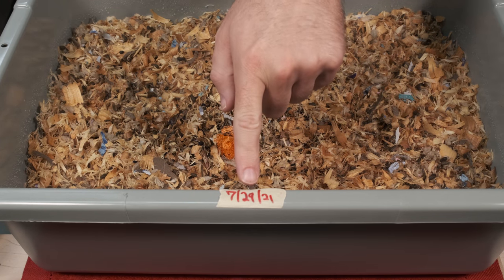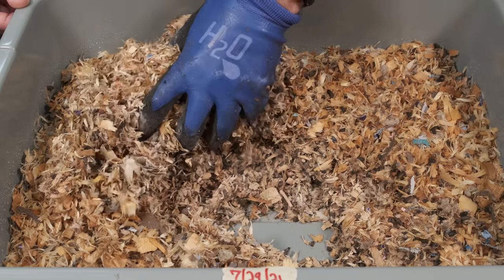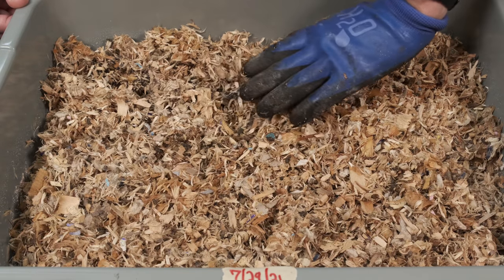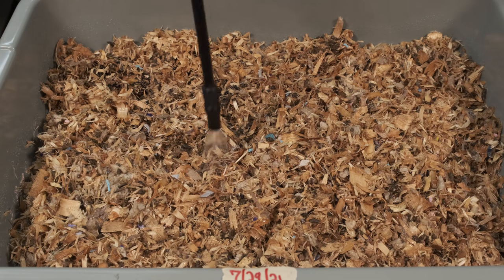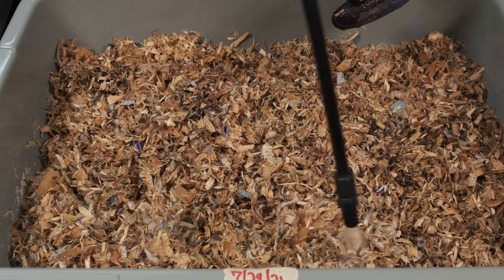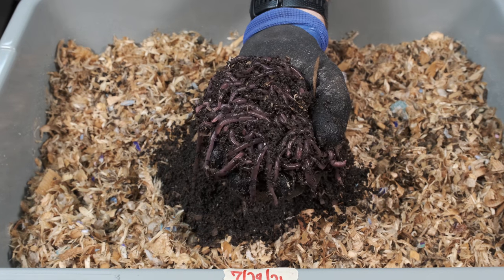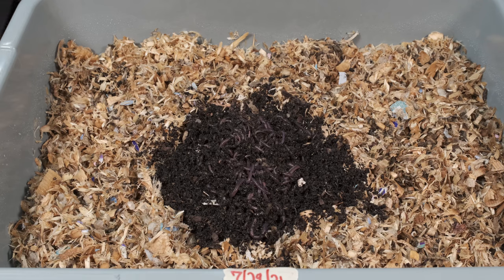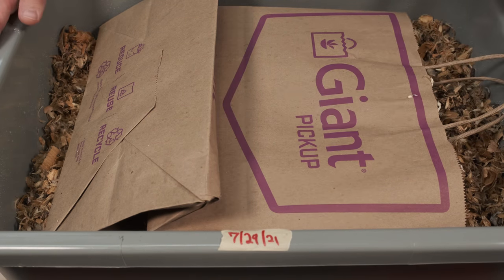Compost Hamster Bedding in a Worm Bin Adding African Nightcrawlers 8/19/2021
After having the wet bedding sit for 20 days it is time to add the worms.  I held a vote in my first video and the African Nightcrawlers (ANC) worms won so we will be using those to compost the hamster materials of aspen shavings and cardboard bedding!